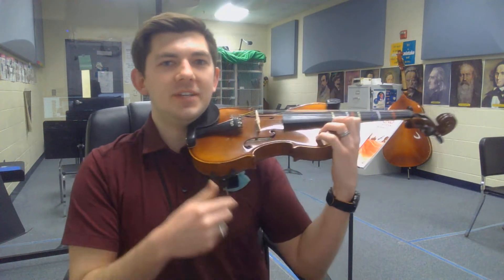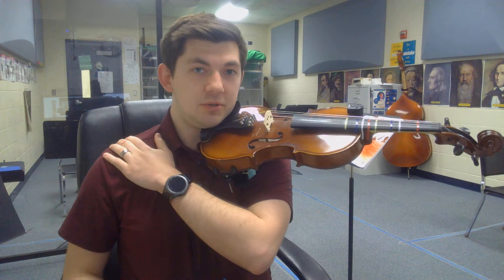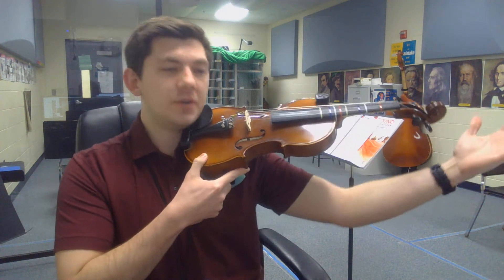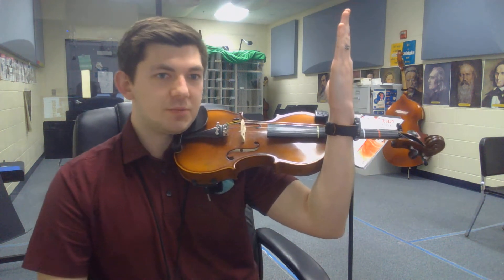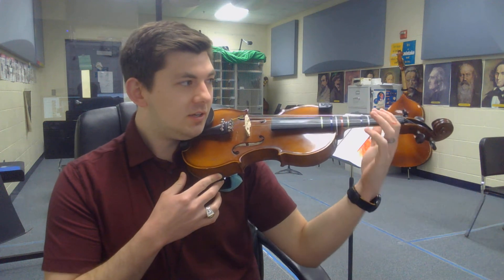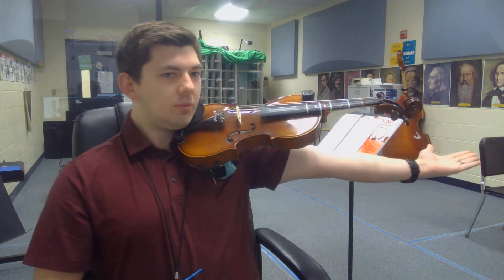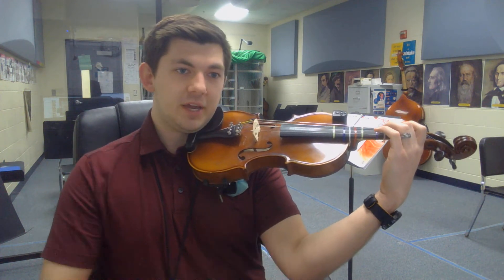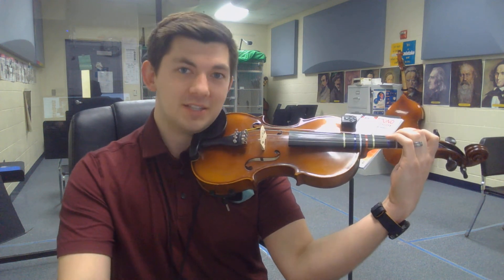Violin/Viola Vibrato - Elbow Extension!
This is part 1 of 3 in my series on vibrato for Violins and Violas.
This focuses on the opening/closing of the left elbow, which is the main motion used when we vibrate with our arm.